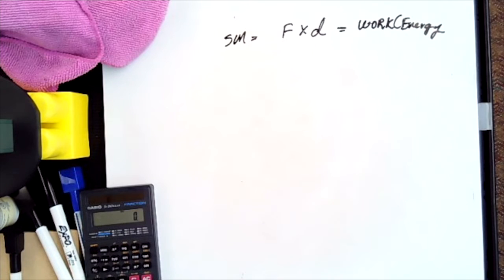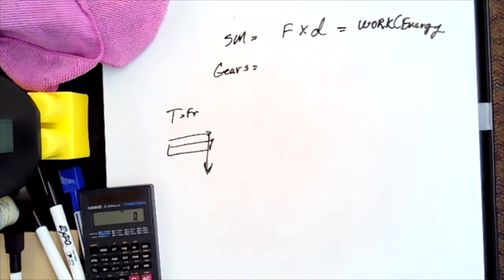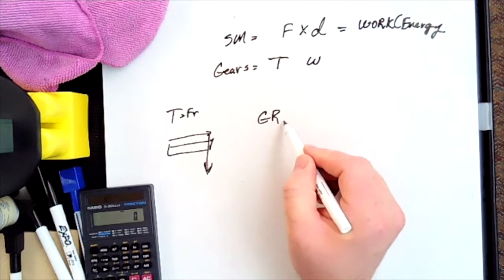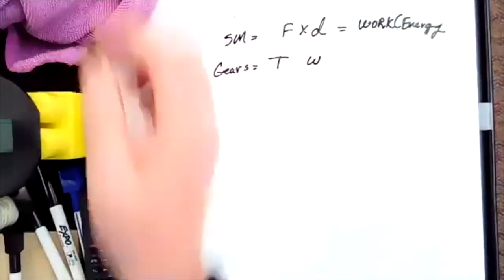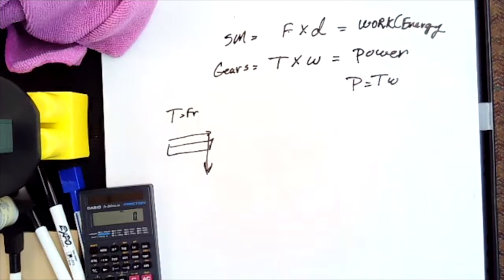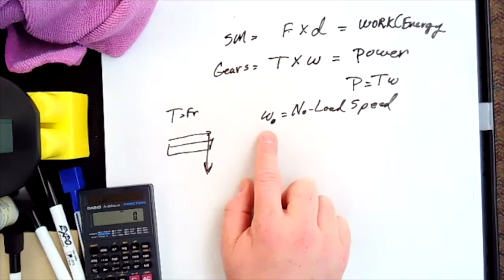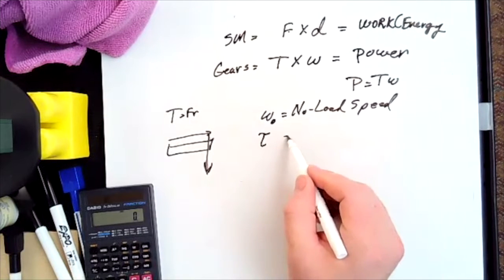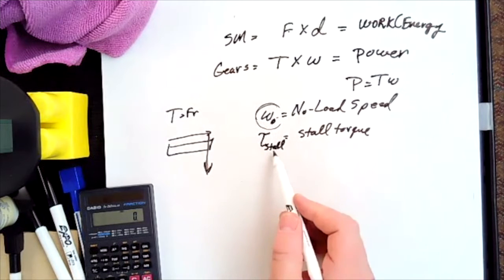Max Power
Determining Max Motor Power at 1/2 stall torque.